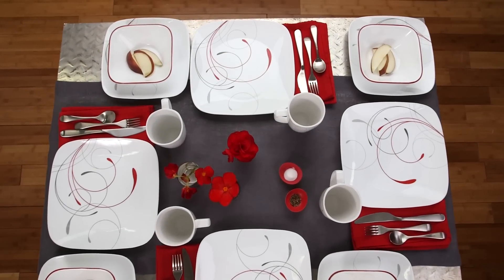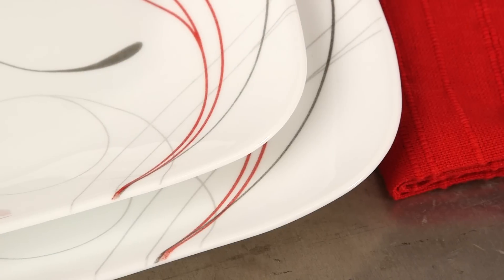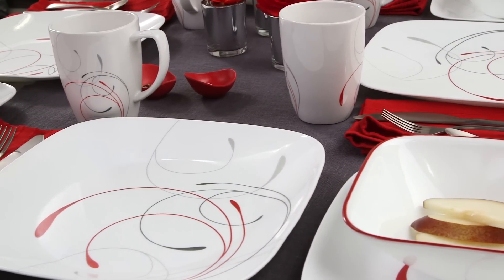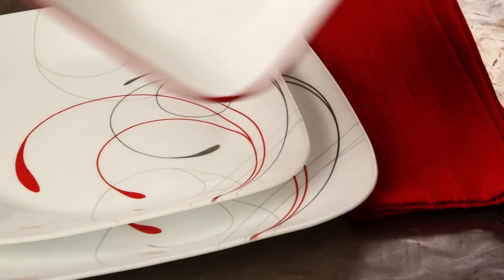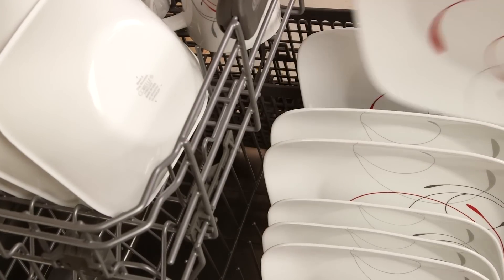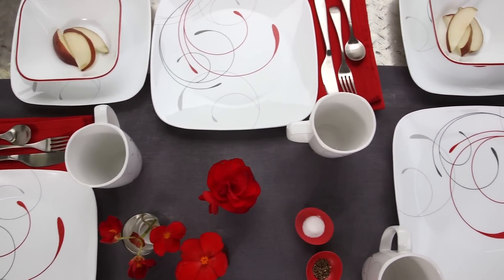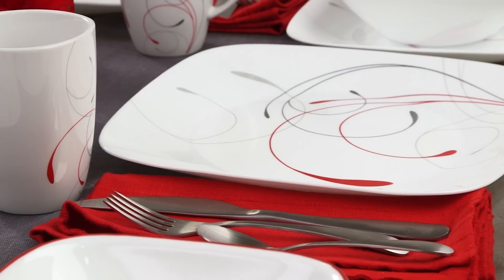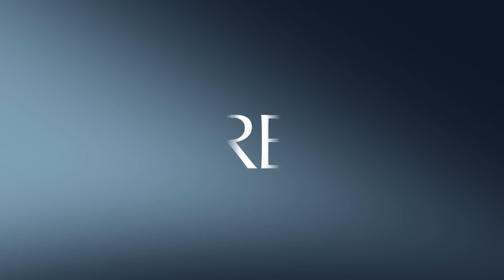Corelle - Splendor 16 Piece Dinnerware Set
Corelle Square dinnerware features sleek, squared shapes with rounded corners and flared rims which fuse seamlessly with the traditional rounded centers. The result is a totally fresh, yet timeless look—versatile enough for every day dining as well as for entertaining. We are so confident that your Corelle Square dinnerware won't let you down that we backed it with a 3 year replacement warranty against breaking and chipping!